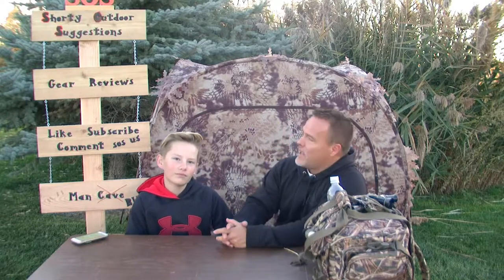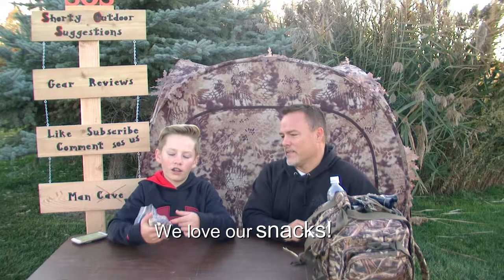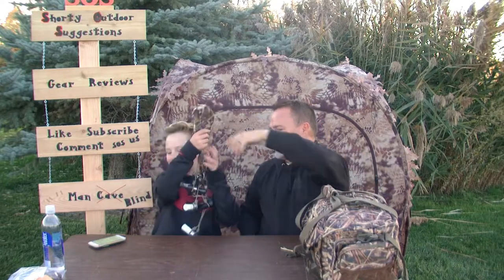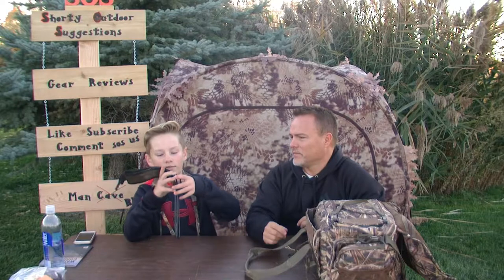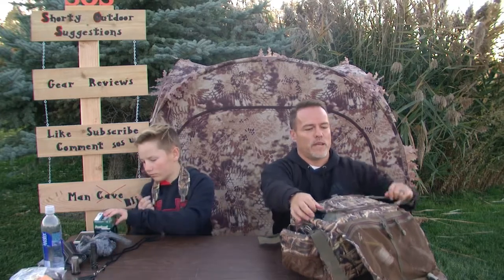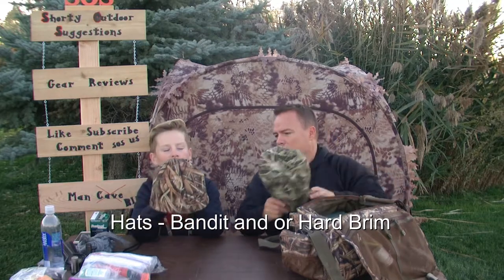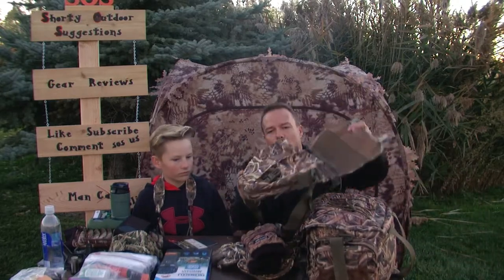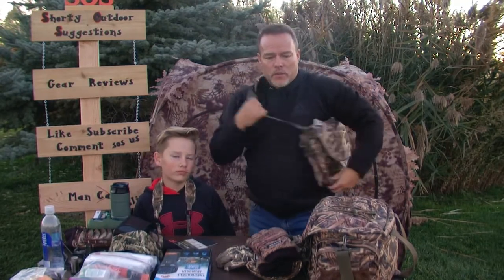SOS - Duck Bags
Things that are in our possible bag.